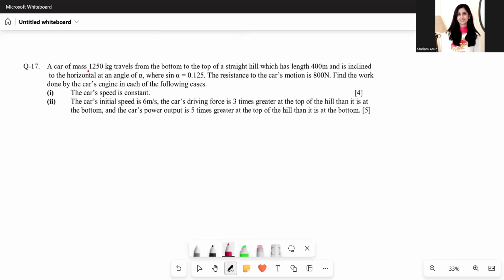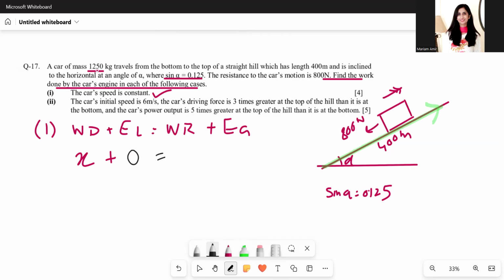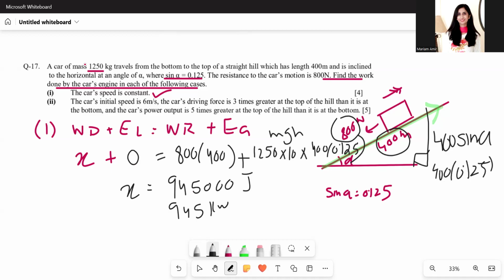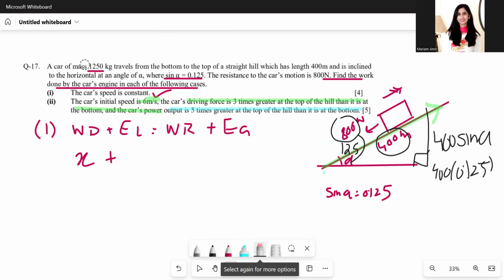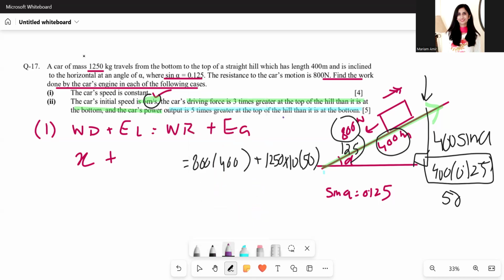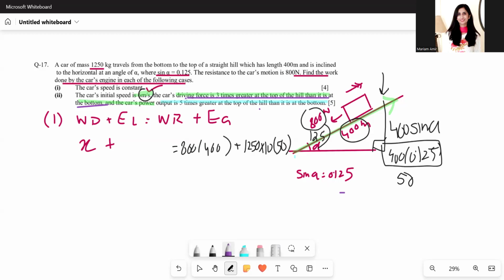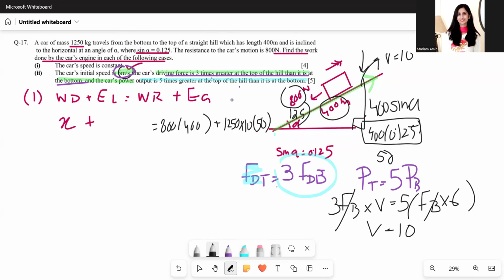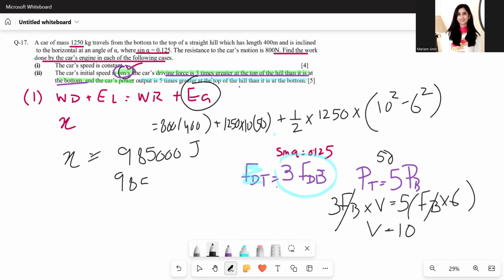Work, Power, Energy Worksheet Q17 Mechanics 9709